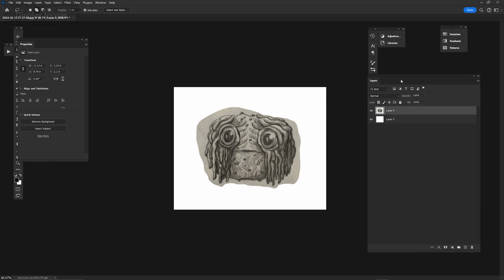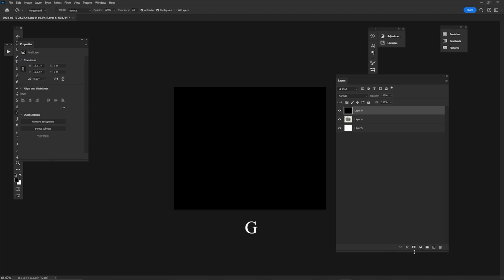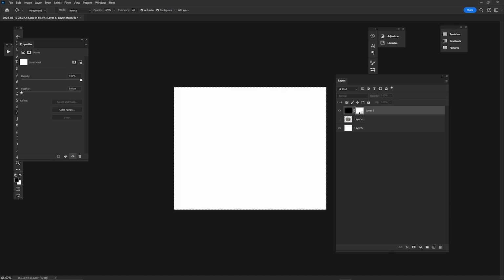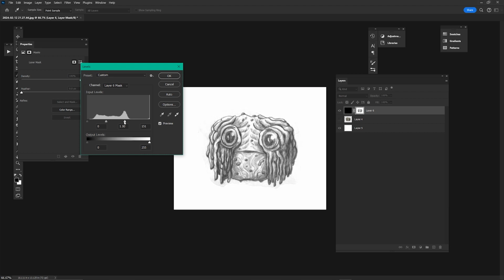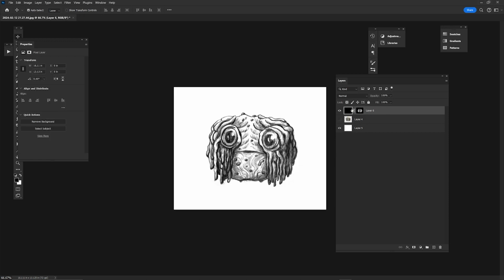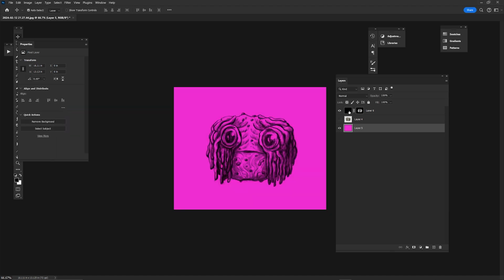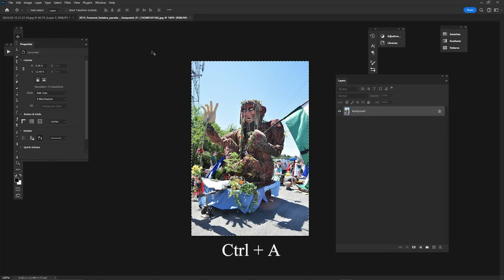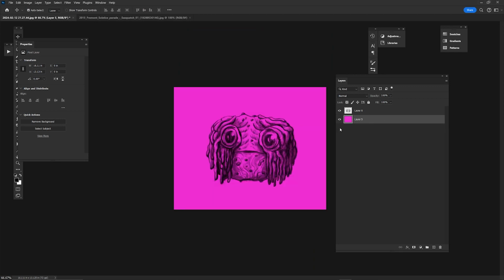Get a Perfect Alpha Channel from Your Drawing on Paper.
An Adobe Photoshop Tutorial. How to attain a perfect alpha channel from your drawings on paper.